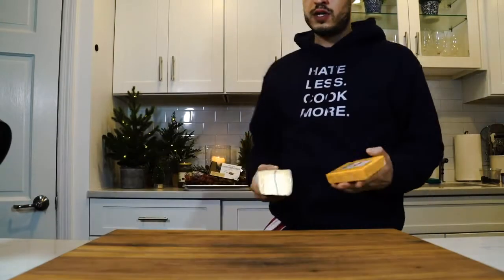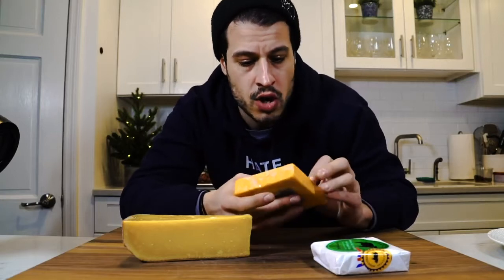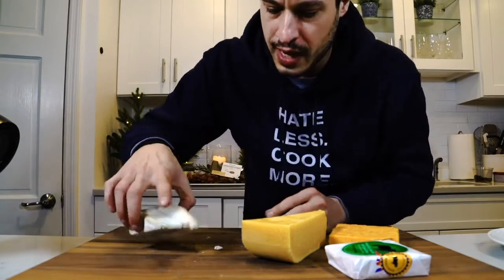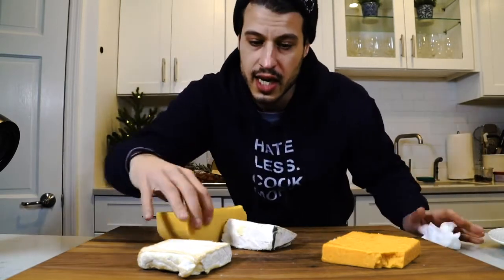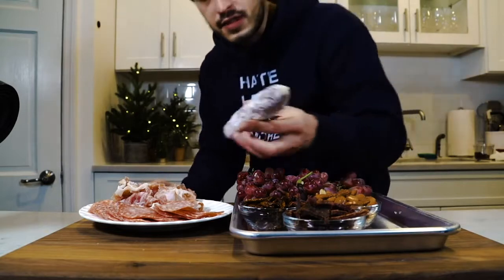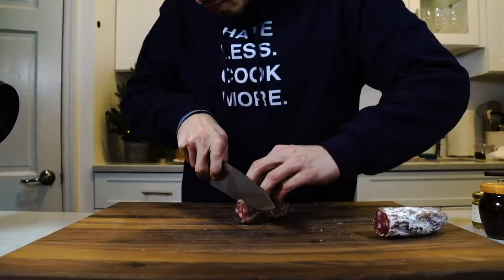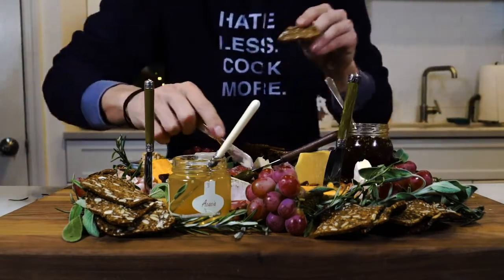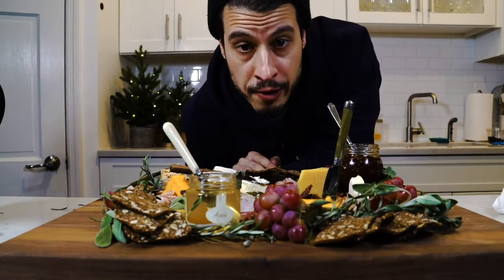How to Make a Kickass Charcuterie Board | AIR AND ANCHOR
Crudites and cheese boards tend to be an afterthought. But here at Air & Anchor, we really love a good charcuterie board, so we asked our friend Stephen from Not Another Cooking Show to tell us how to craft it just right.